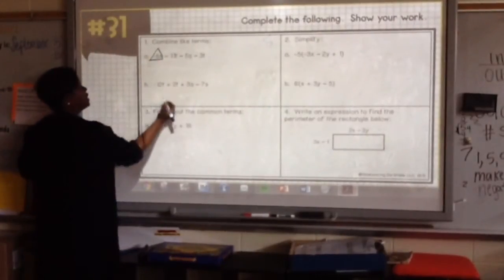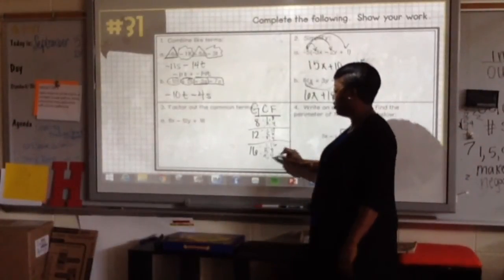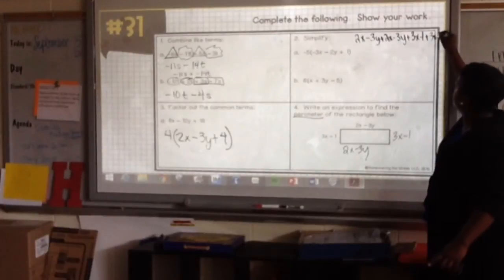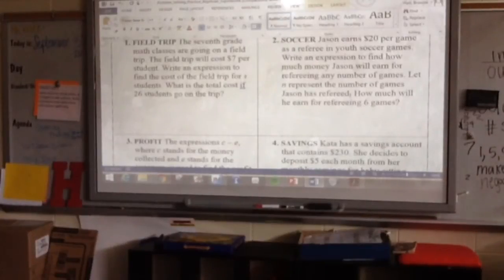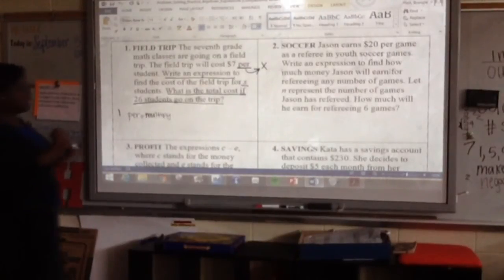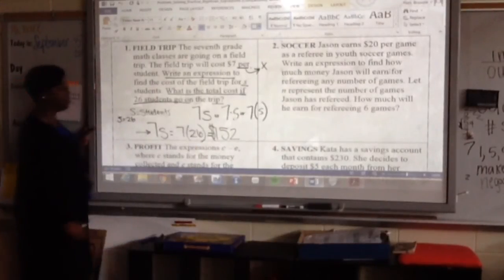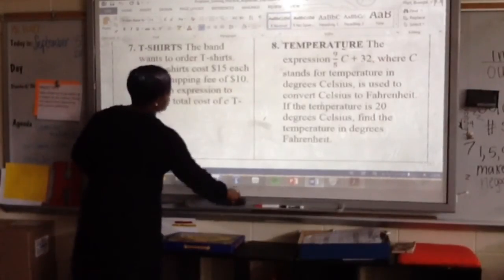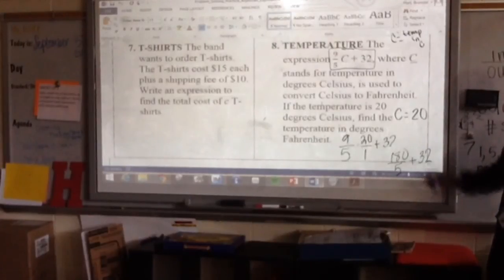7th grade math EE.1 Converting Expressions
Opening
Worksession